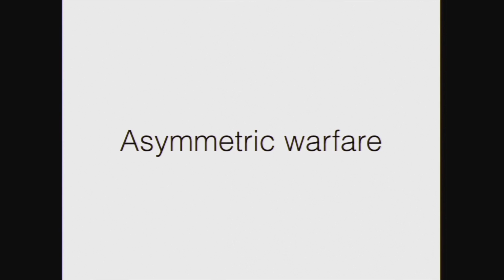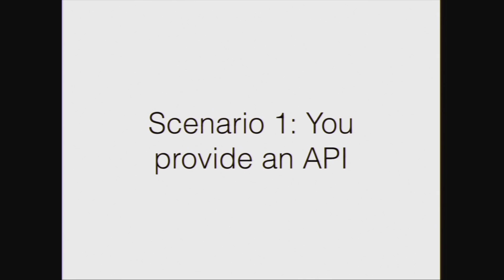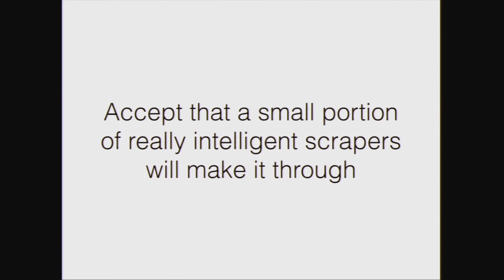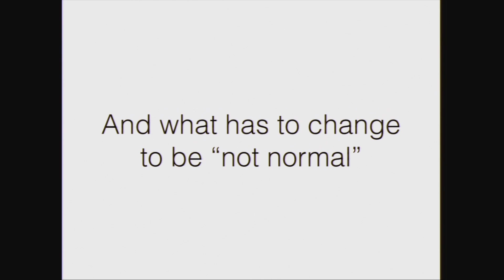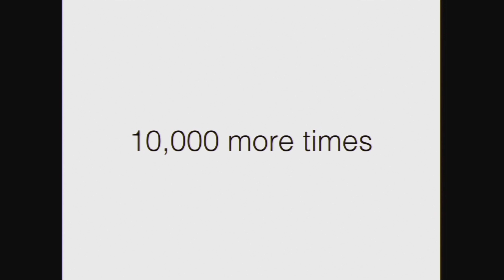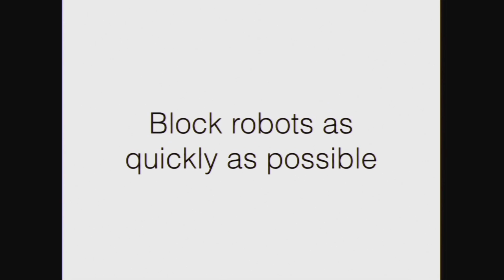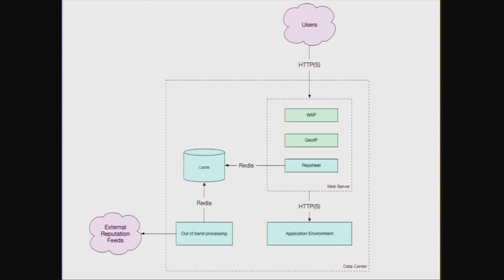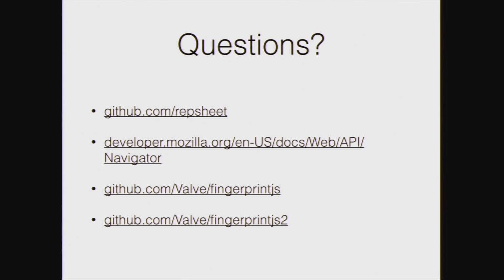Philly ETE 2015 #21 - Rock ‘Em Sock ‘Em Robots: Bot Swatting Like the Pros - Aaron Bedra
Keeping a multi-faceted system running is hard work. It’s even harder when you have to deal with the day to day nonsense that happens on the web. Gathering the data you need to drive your business is also a tricky game. It is made even more complicated by all of the bots running around messing up the place. And the attacks. Oh the attacks. Every day all day with the attacks…

It’s not enough to just run your systems. The volume of robotic traffic your system deals with on a daily basis may surprise you. This traffic distorts your numbers, steals your data, and can even cause downtime. You can’t ignore it any longer.

Join Aaron as he explores ways to identify and deal with bad robots. He will show you what to look for, how to sort good bots from bad, and what to do with the information once you have it. It will help you deal more efficiently with scrapers, crawlers, scanners, fraudsters, and general malicious activity on your systems and gain some much needed confidence and visibility into the types of traffic you actually get on a day to day basis.